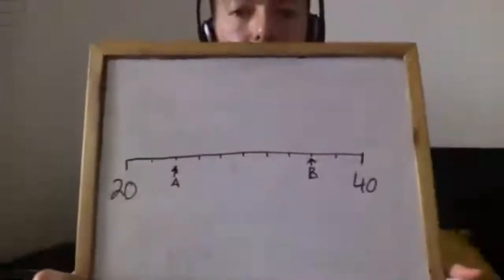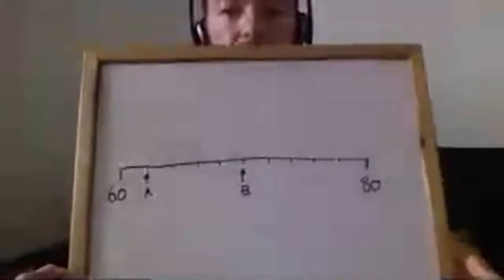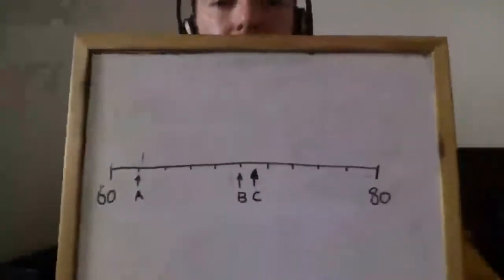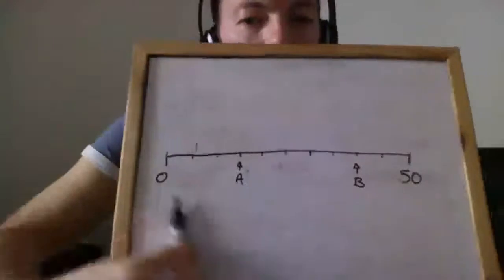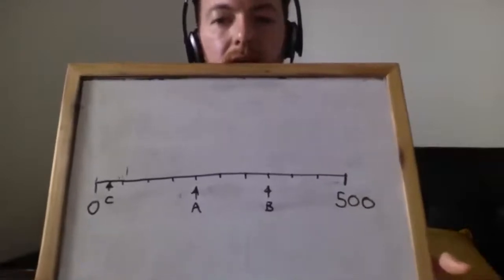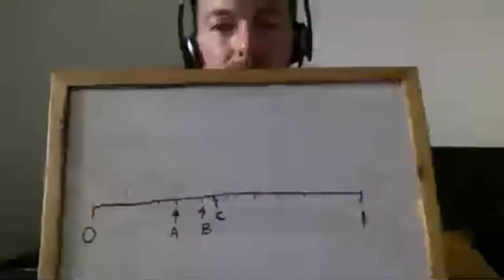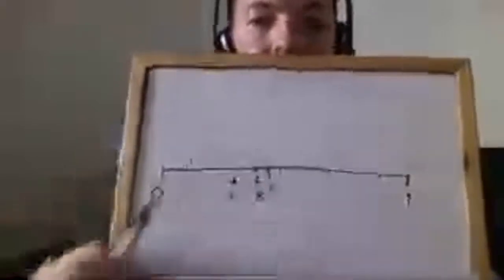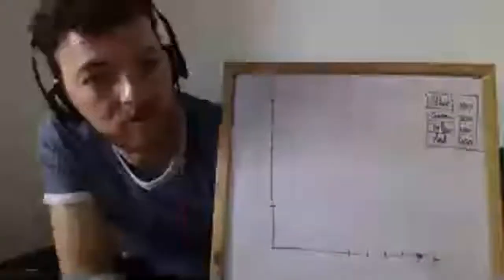monday bar charts